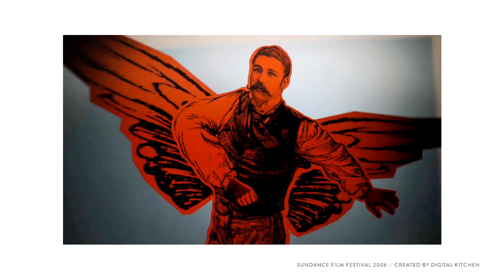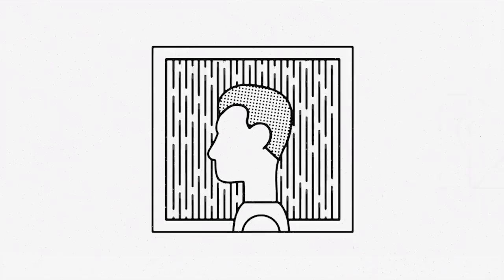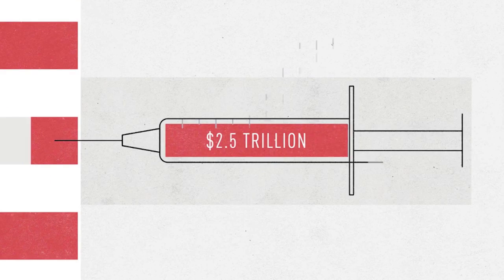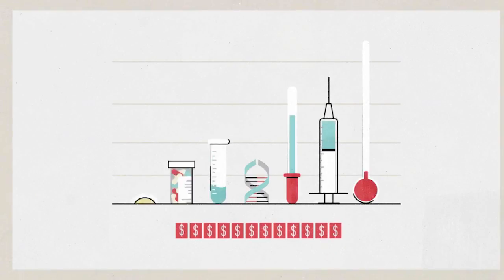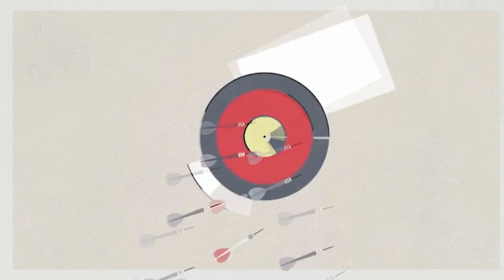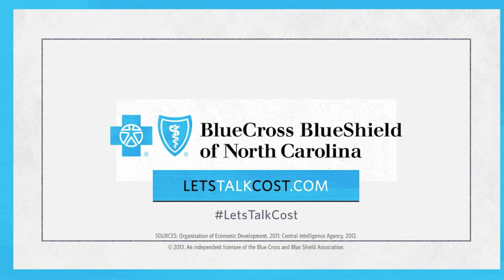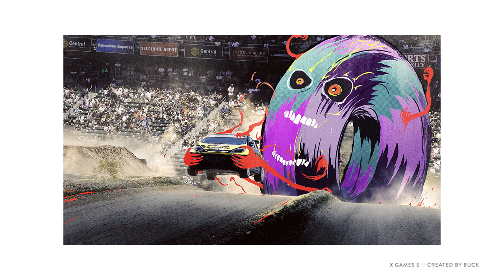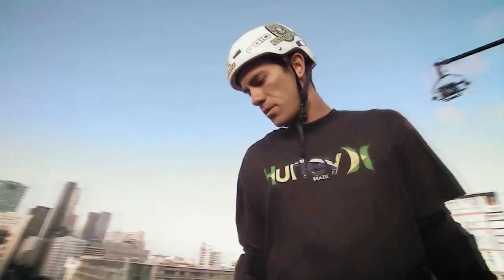Motion Graphics Basics